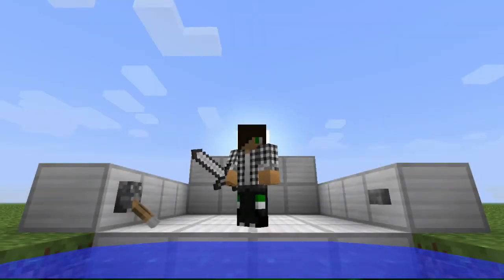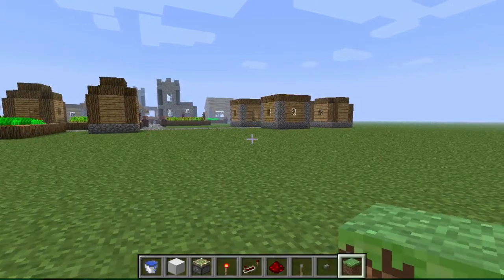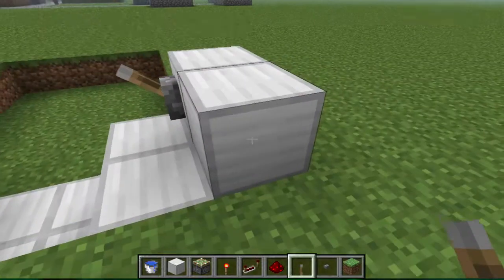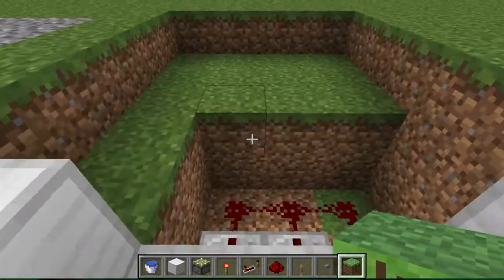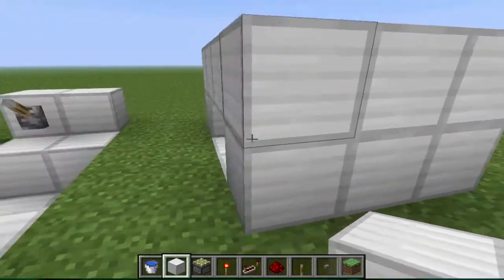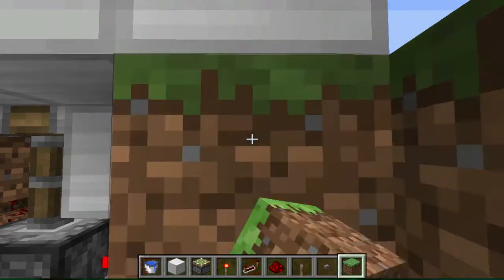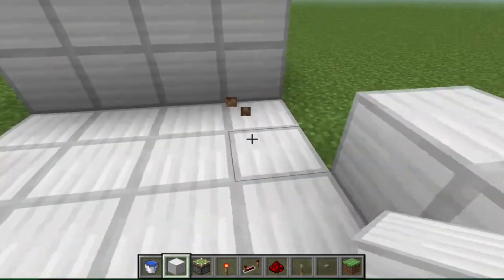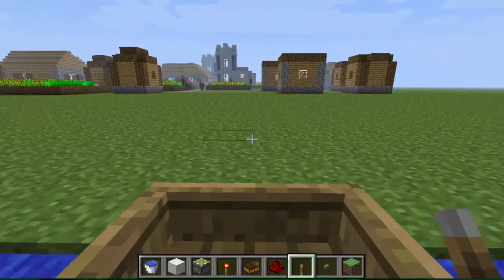Minecraft Automatic Dry Boat Dock Tutorial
This Tutorial Will Teach You How You Can Make A Cool Automatic Boat Dock So You Easily Dry-Dock Your Boat And The Flick of A Switch And Then Send It Out Again At The Push of A Button.

All information needed to clarify legal rights are here:

Graphic Information:

States: "...you are allowed to put ads on your YouTube videos containing Minecraft footage..."

Additional footage (00:00-00:13) are made from textures from Minecraft Game (terms above)

Additional Audio:

Credit to crankdatbuttcrack for train sound